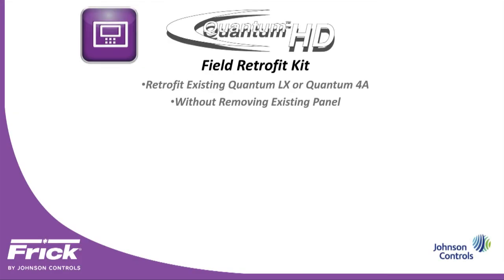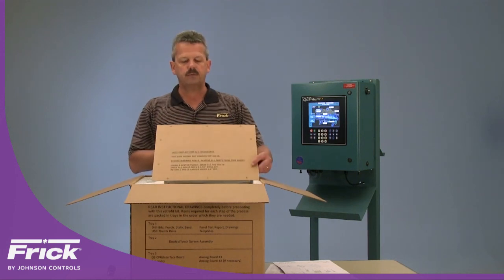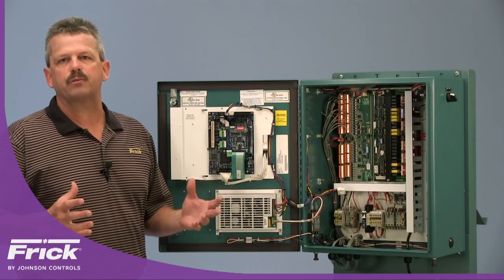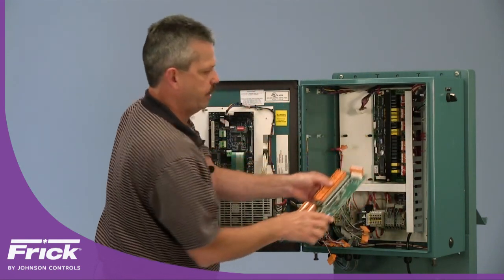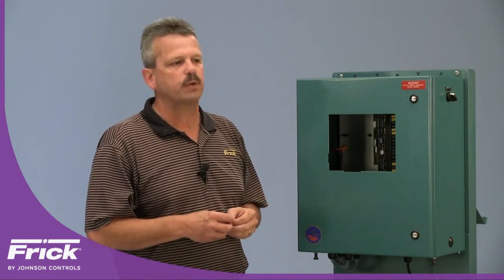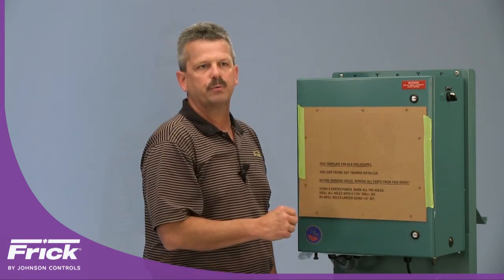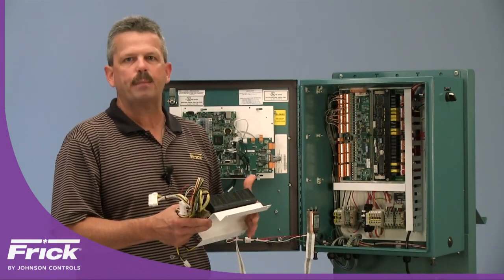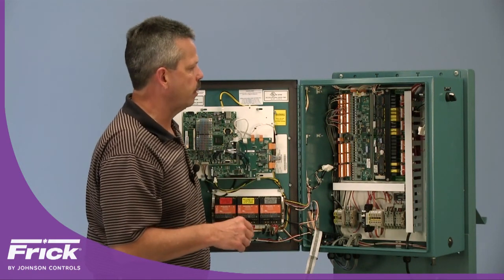Frick Quantum HD Field Retrofit Kit Installation (4A & LX) | Johnson Controls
Watch how a Quantum LX or Quantum 4A (2004 and later) controller is retrofitted to a Quantum HD without removing the existing enclosure.